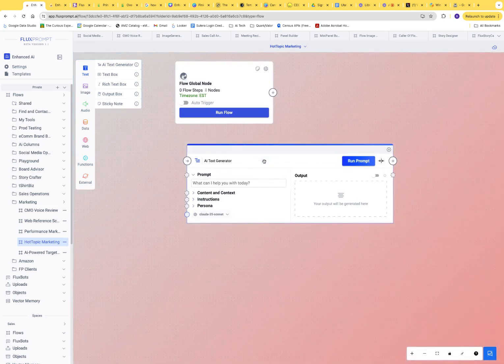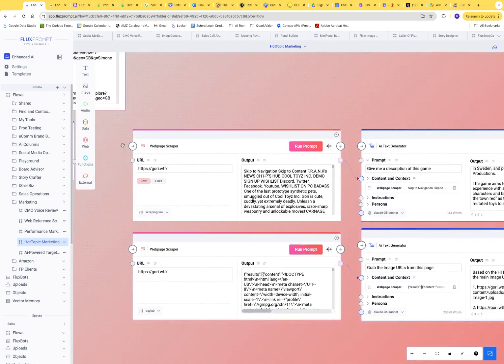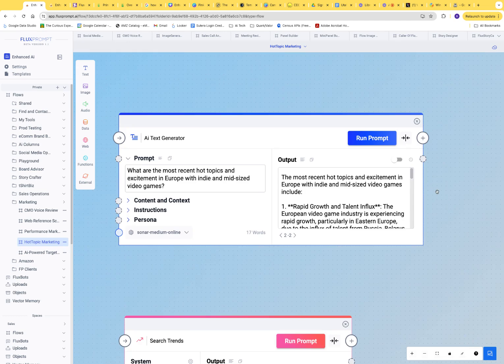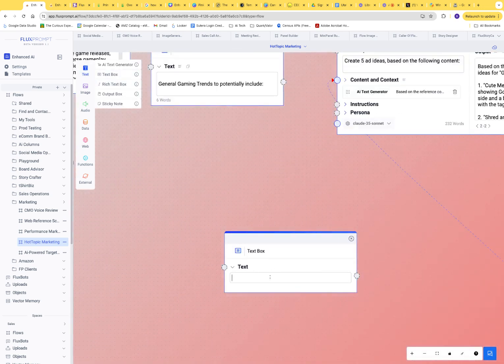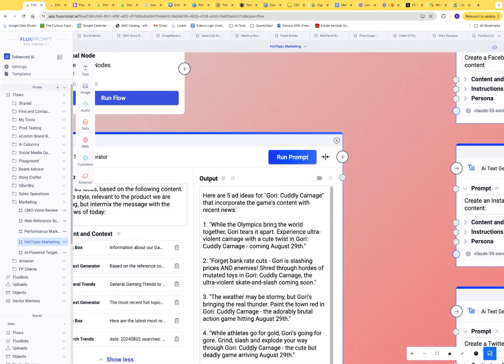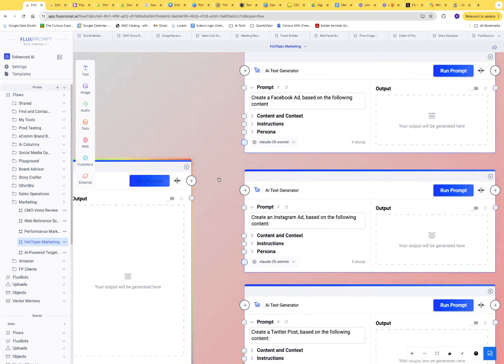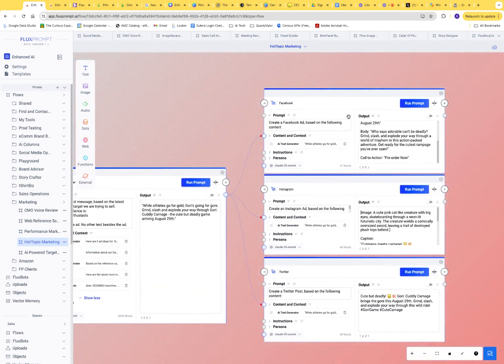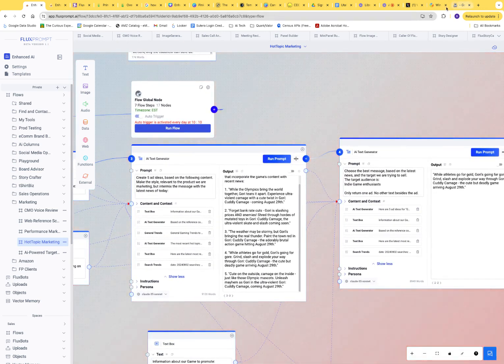HotTopic Ad Generator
Watch Brad share a FluxPrompt Workflow that finds the latest trending topics right now and turn them in to social media ads for different platforms.